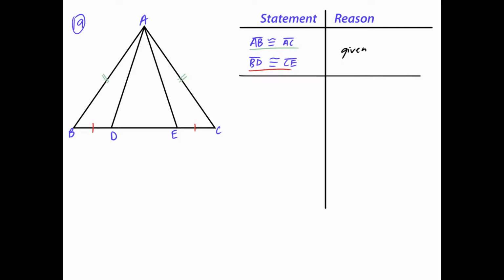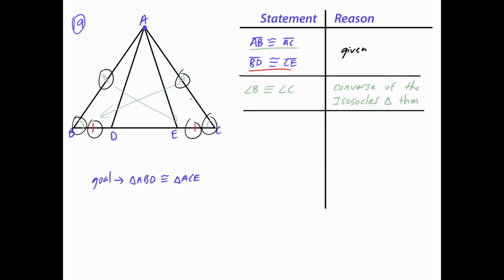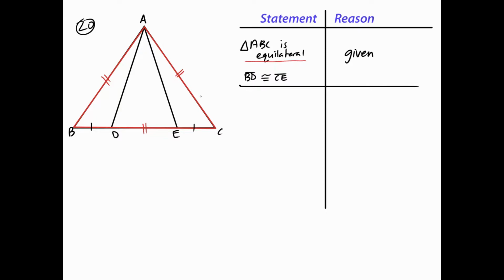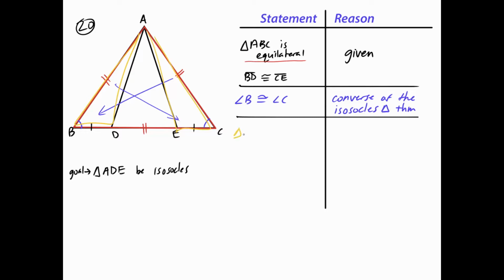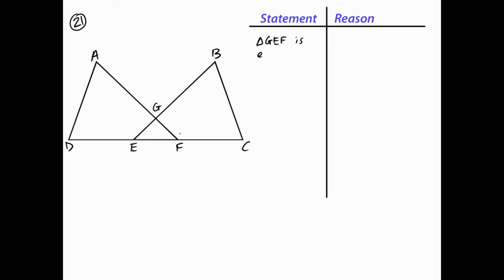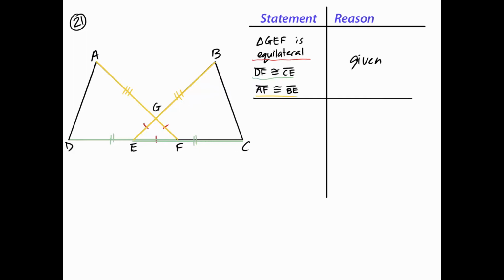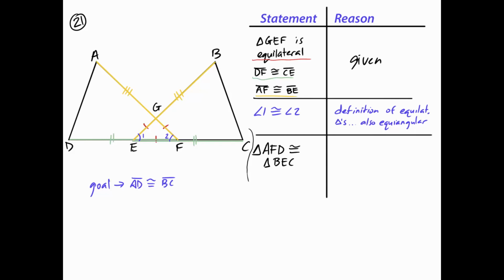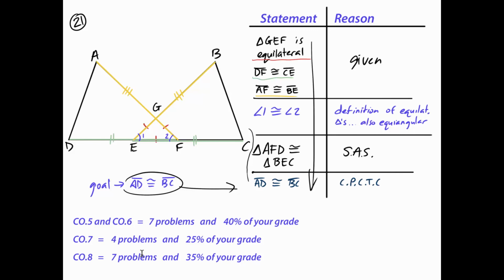(G) Study Guide CO.5,CO.6,CO.7,CO.8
Last three questions from the Proofs packet that we have been working on in class